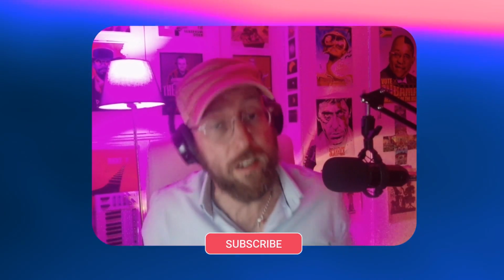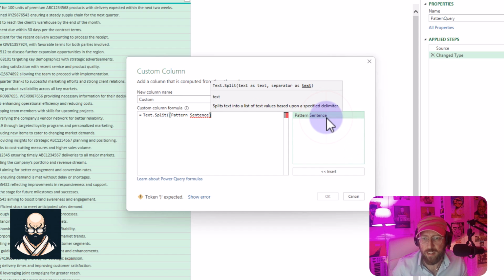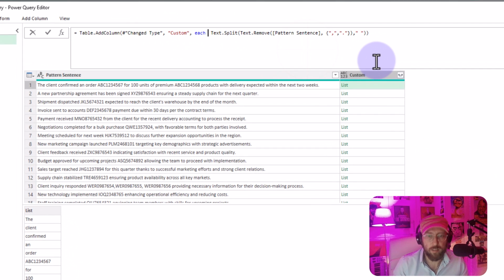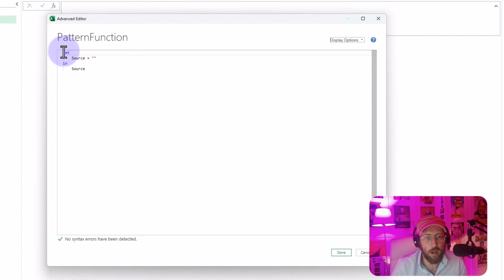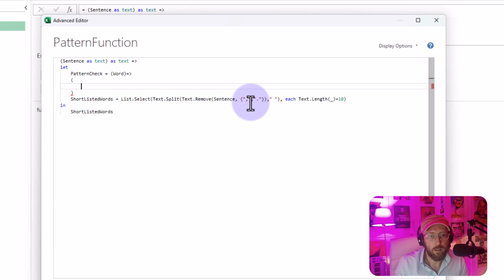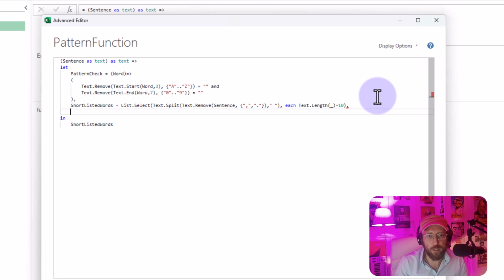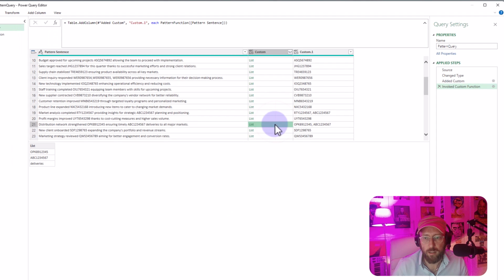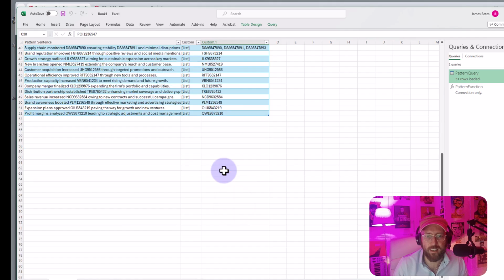Power Query - Fixed Pattern Extraction 🎾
In this Video i show you how to extract a Fixed Pattern from a Dataset  🎾

M Query Book

Noteworthy techniques
- Custom Function

Functions Used
Text.Remove